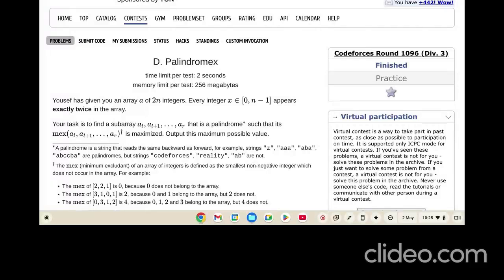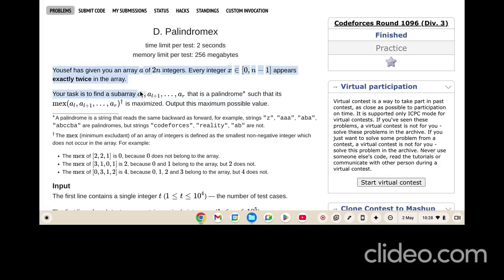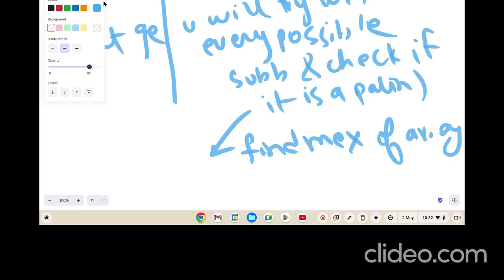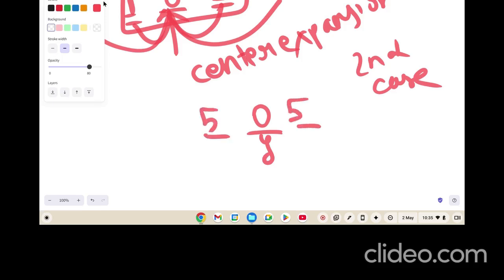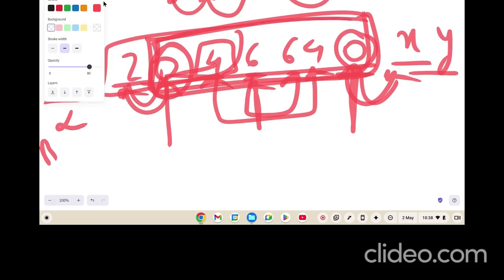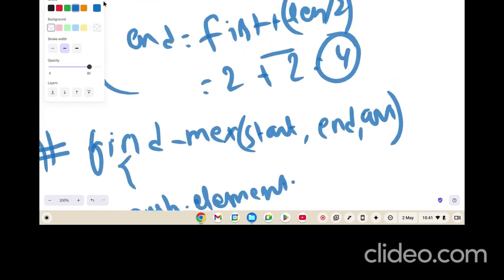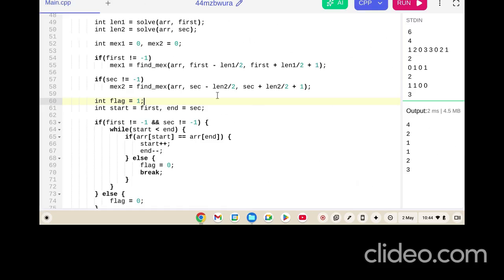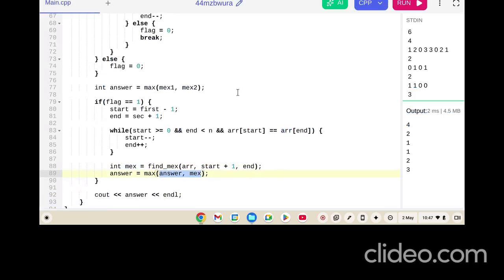Palindromex Codeforces Round 1096 (Div. 3) Greedy Solution with Dry Run and Detailed Explanation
In this video, you’ll learn:
How to think about palindromic subarrays efficiently
Why focusing around occurrences of 0 is important
How expanding around centers helps detect valid palindromes
How to compute MEX quickly for subarrays
How to combine all observations into an optimal solution

We also walk through the full C++ implementation and explain the logic behind each part so you don’t just memorize, but actually understand the approach.

This problem is a great example of combining two powerful ideas: palindrome expansion and MEX properties. Perfect for sharpening your problem-solving skills for contests like Codeforces, LeetCode, and more.

If you’re preparing for competitive programming or interviews, this one is definitely worth mastering.